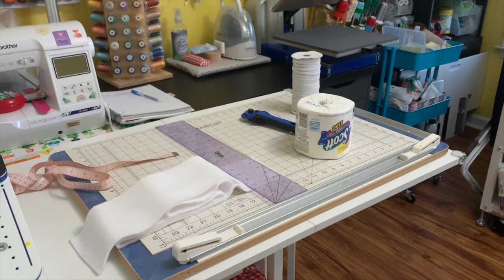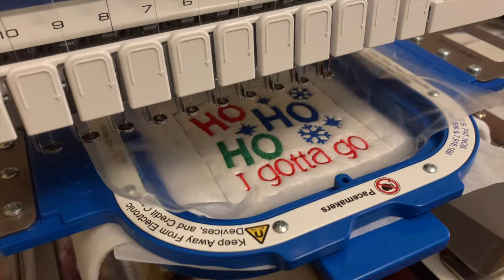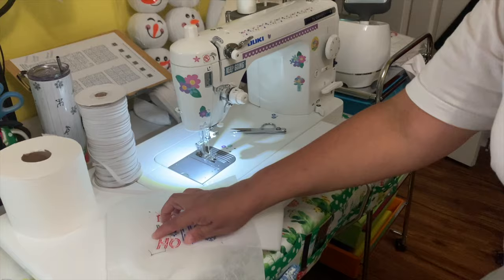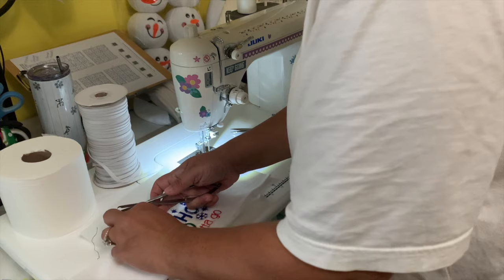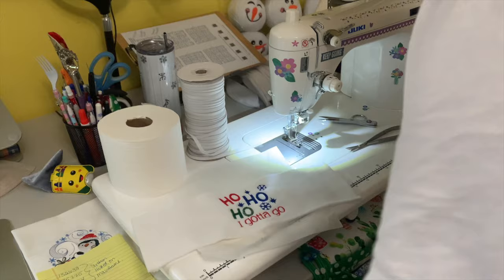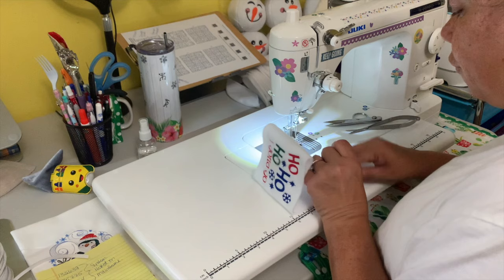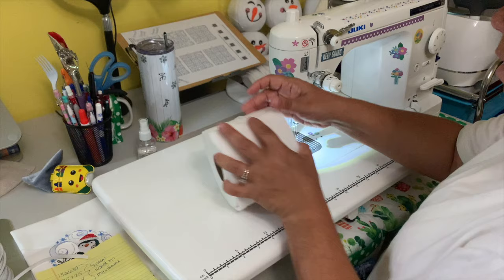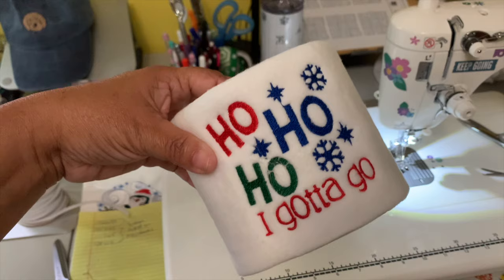12 Days of Giftmas Series It's Day 6 - Let's make Reusable Holiday Toilet Paper Cover!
Etsy Shop
Address:
Jeanette Woods
14658 Gap Way,
Box 1065
Haymarket, VA 20169